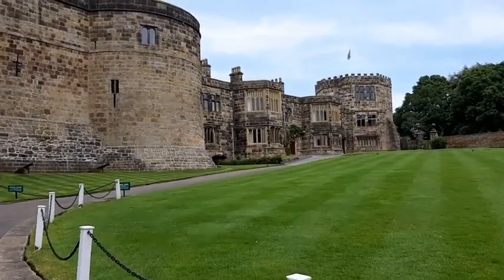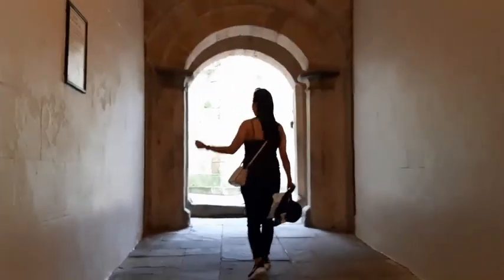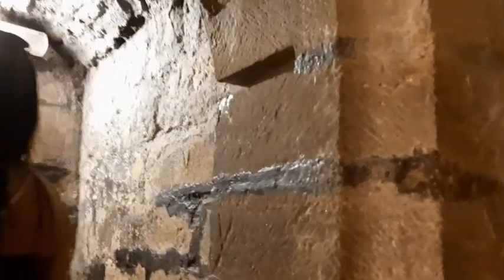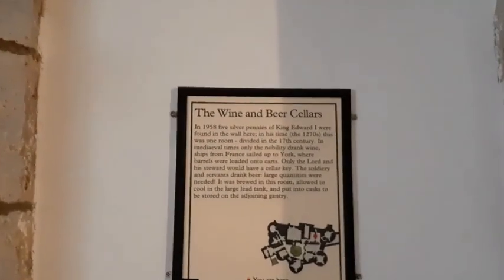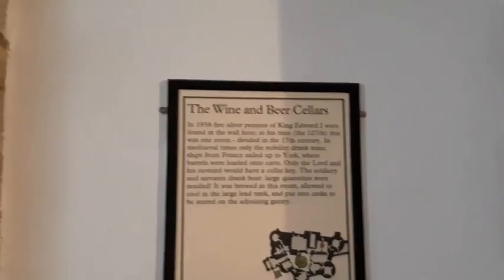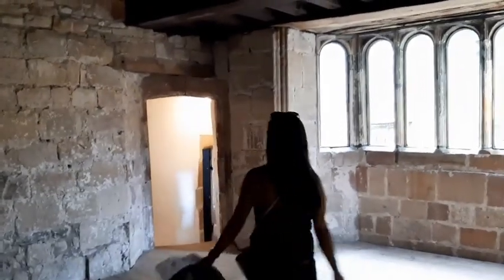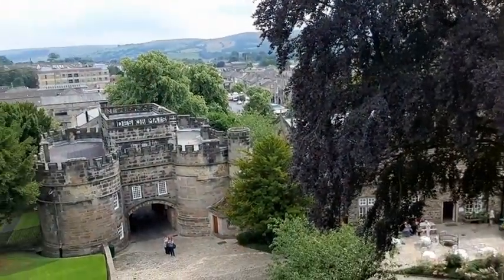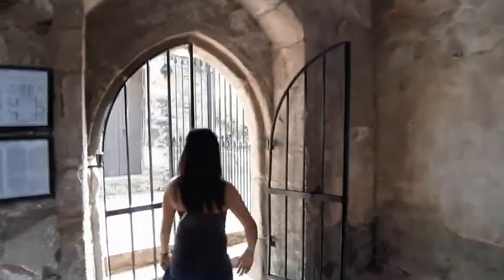BRITISH - FILIPINA COUPLE : PART 1 TRIP TO SKIPTON, ENGLAND | SKIPTON CASTLE | TRAVEL VLOG